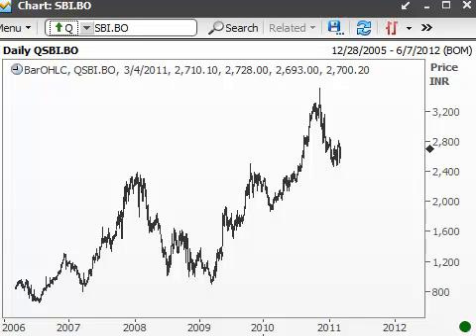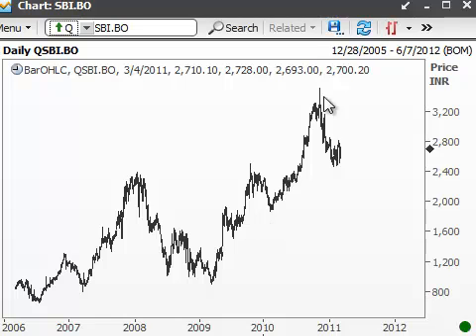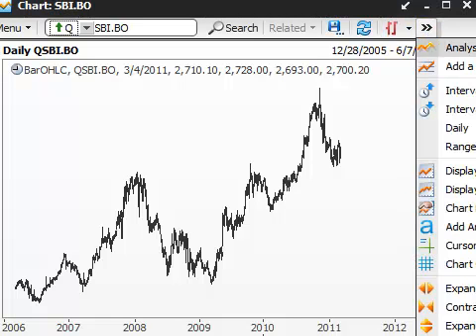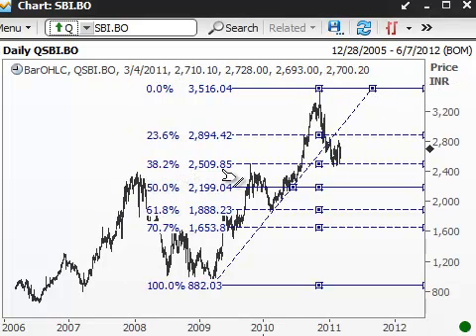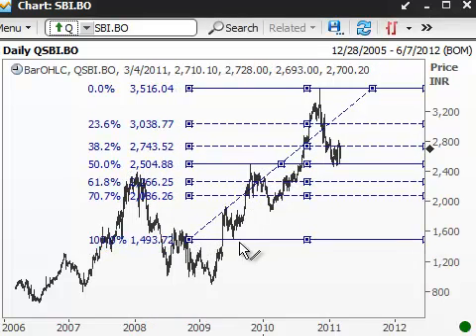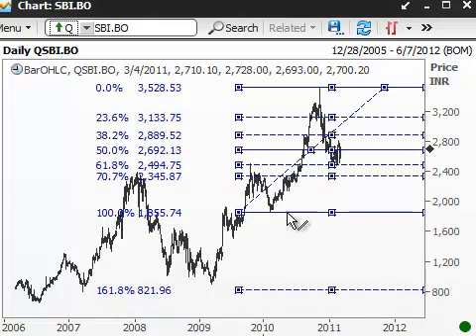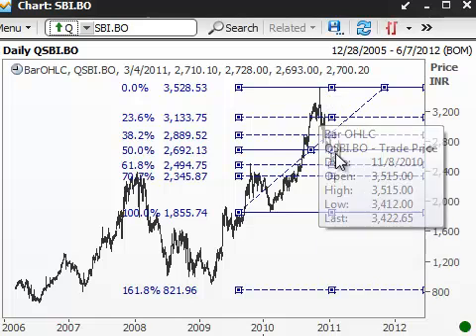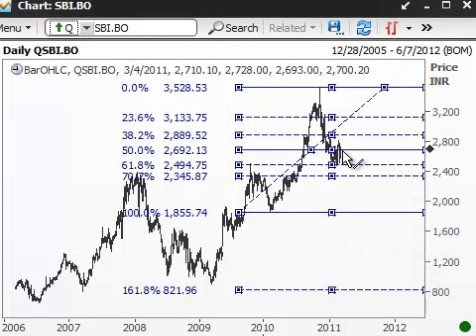Using Fibonacci Ratios to spot low-risk trading opportunities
In this short video, Ramki of Wavetimes.com, the Elliott Wave specialist, shows you an example of how to use fibonacci ratio analysis to spot low-risk trading opportunities. For more Elliott Wave charts and examples,